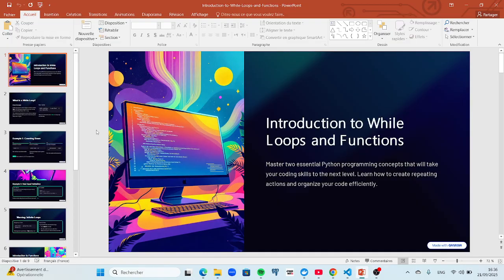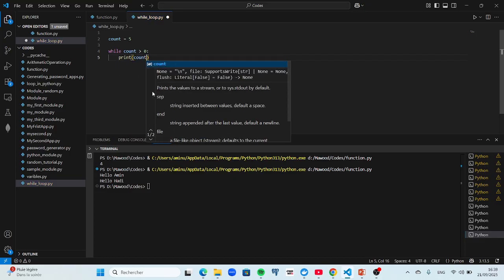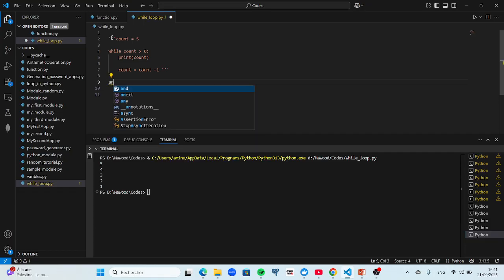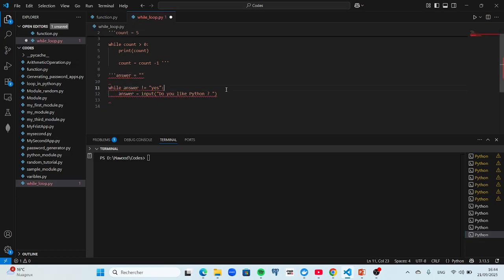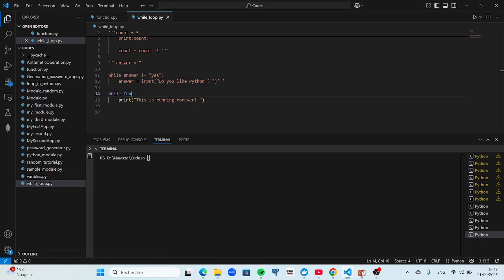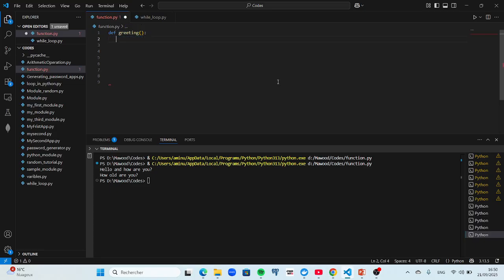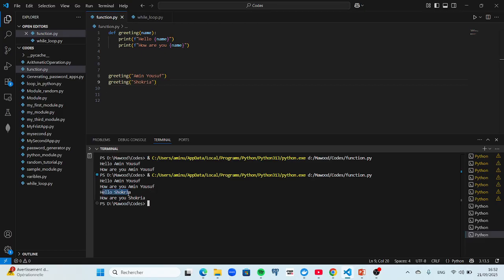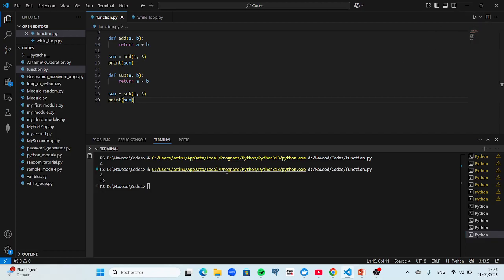While loops in Python